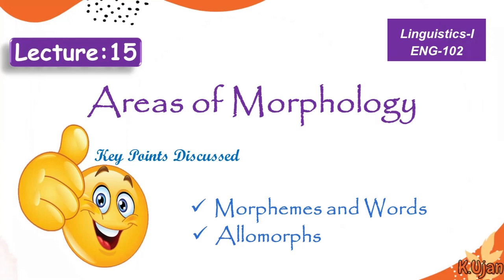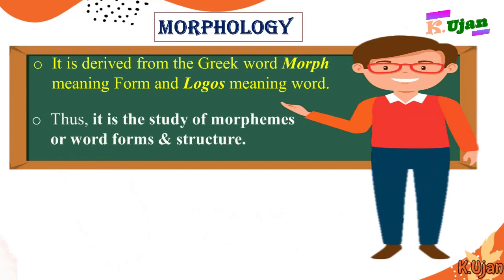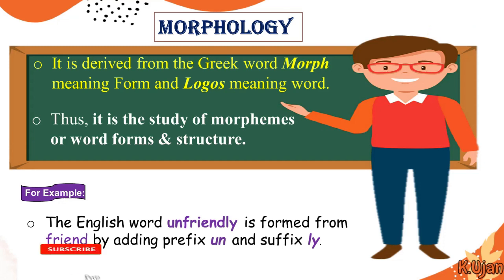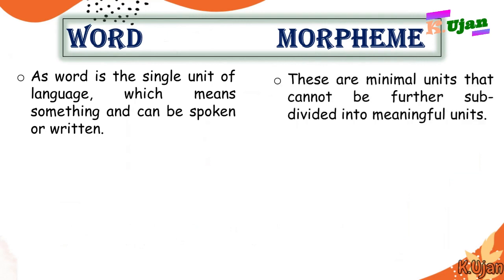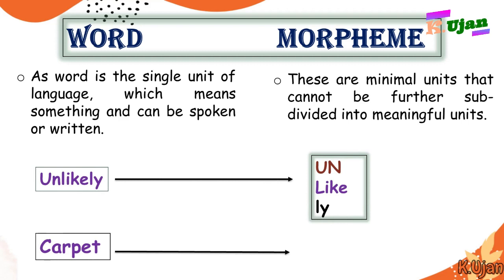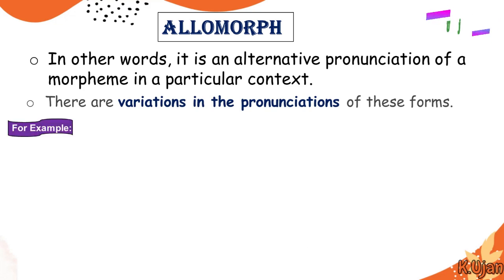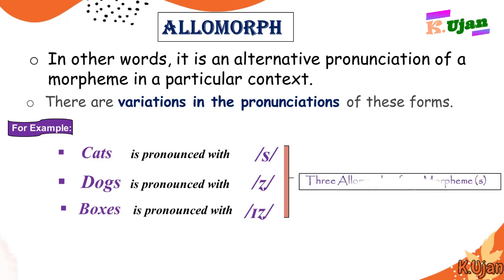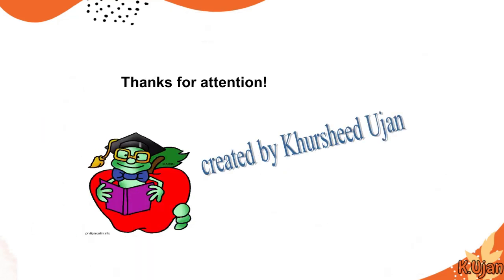Unfolding Areas of Morphology in Linguidtics | Words, Morphemes and Allomorphs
Ares of morphology are discussed in this lecture which are words, mophemes and allomorphs.
Morphology
It is derived from the Greek word Morph meaning Form and Logos meaning word.
Thus, it is the study of morphemes or word forms & structure.
Example: The English word unfriendly is formed from friend by adding prefix un and suffix ly.
Words
Morphemes
Allomorphs